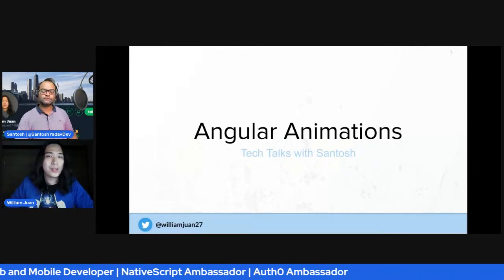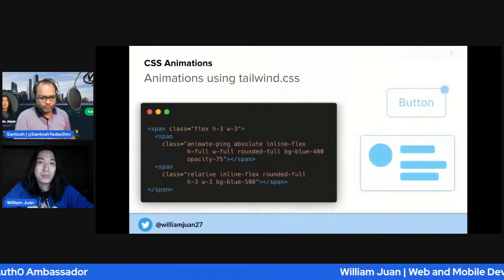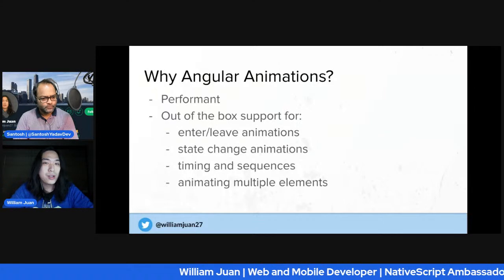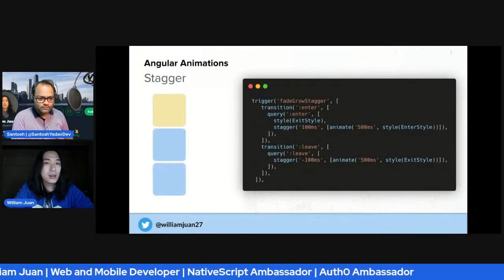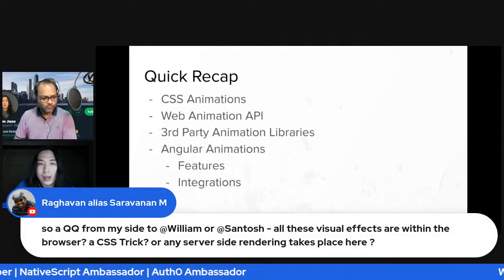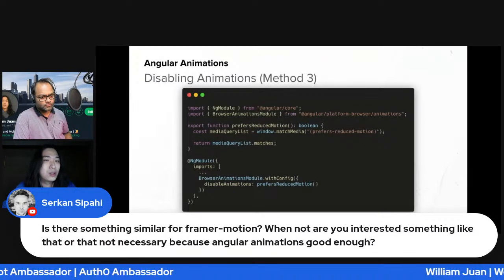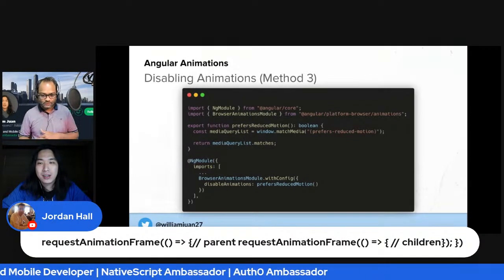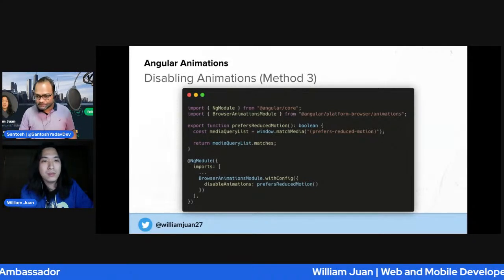Angular Animation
In this episode, we are going to discuss Angular Animation with William Juan. We will walk through, the APIs available to create the animation and how it works.